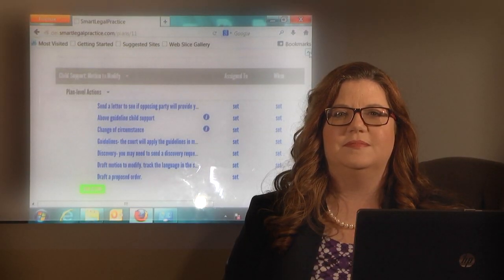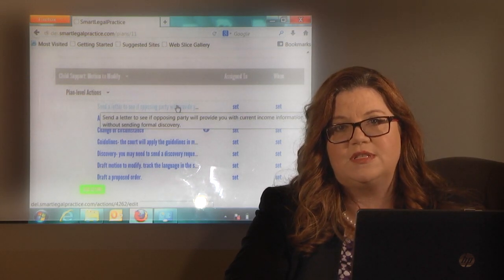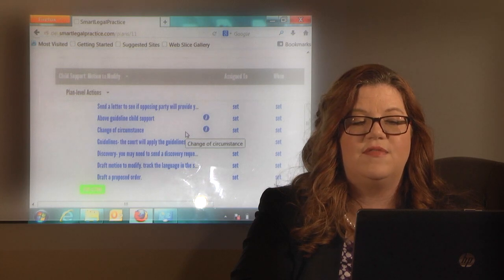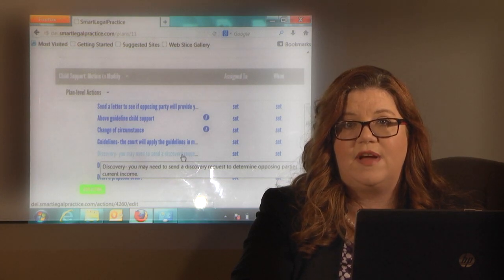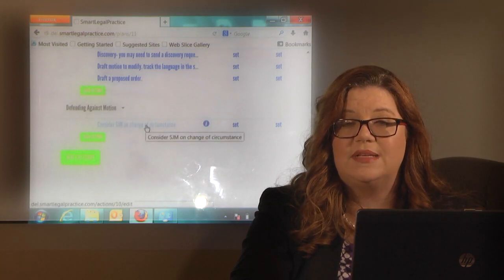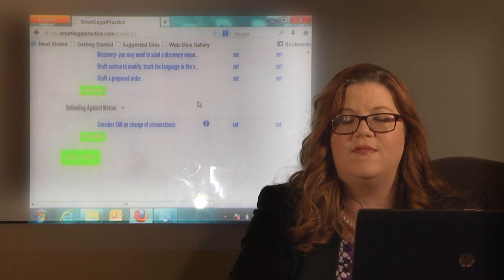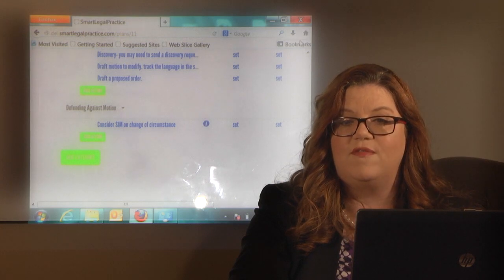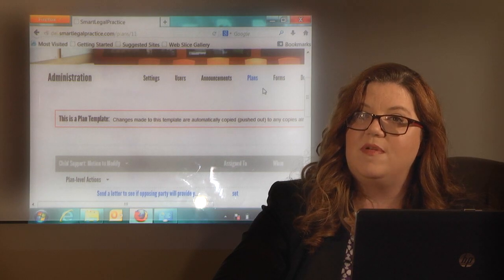child support motion to modify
Melinda Eitzen, Smart Legal Practice, Child Support Motion to Modify, Dallas Family Law attorney,Lawyer Practical Training